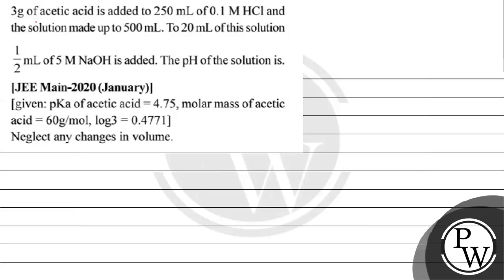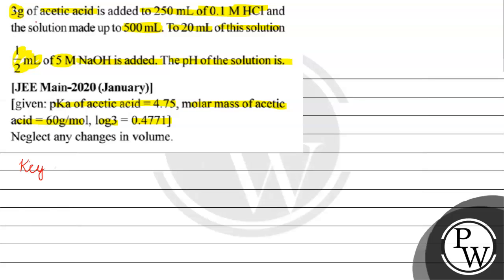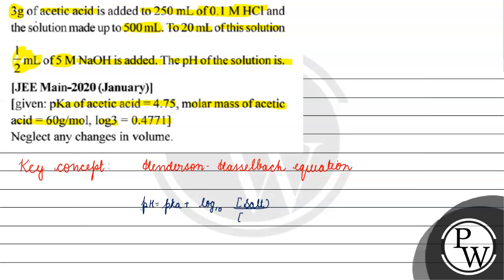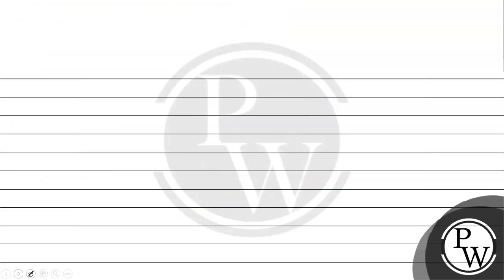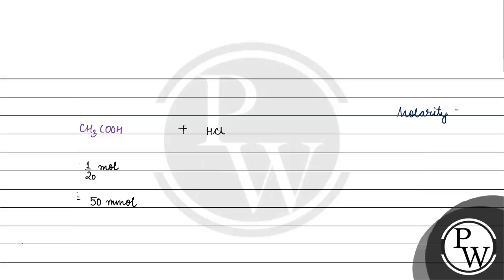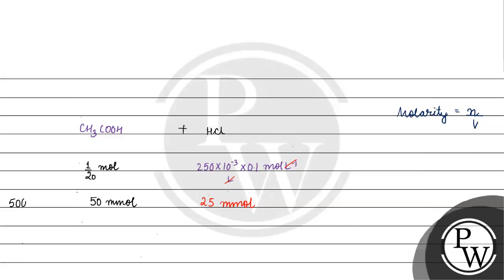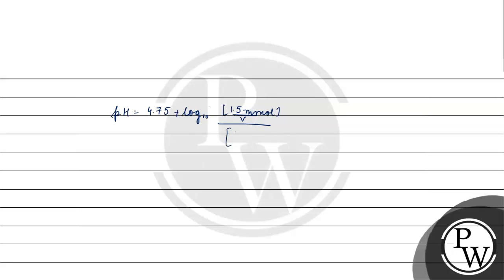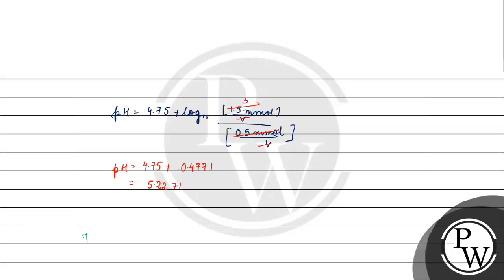\( 3 \mathrm{~g} \) of acetic acid is added to \( 250 \mathrm{~mL} \) of \( 0.1 \mathrm{M} \math...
\( 3 \mathrm{~g} \) of acetic acid is added to \( 250 \mathrm{~mL} \) of \( 0.1 \mathrm{M} \mathrm{HCl} \) and the solution made up to \( 500 \mathrm{~mL} \). To \( 20 \mathrm{~mL} \) of this solution \( \frac{1}{2} \mathrm{~mL} \) of \( 5 \mathrm{M} \mathrm{NaOH} \) is added. The \( \mathrm{pH} \) of the solution is.
[given: \( \mathrm{pKa} \) of acetic acid \( =4.75 \), molar mass of acetic
acid \( =60 \mathrm{~g} / \mathrm{mol}, \log 3=0.4771] \)
Neglect any changes in volume.